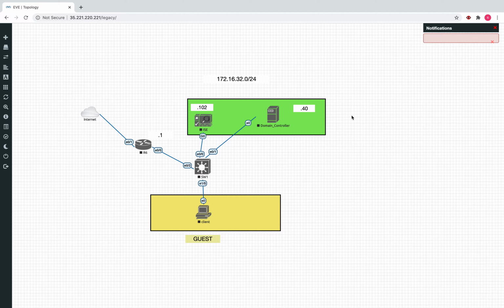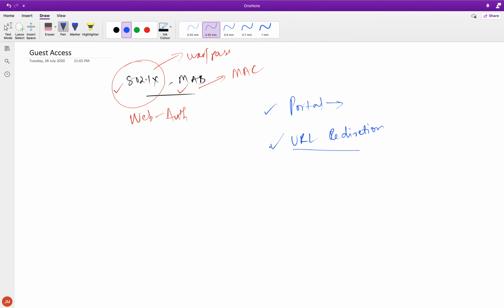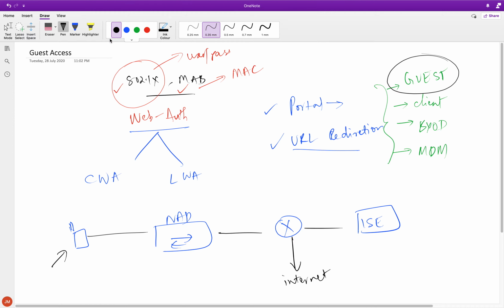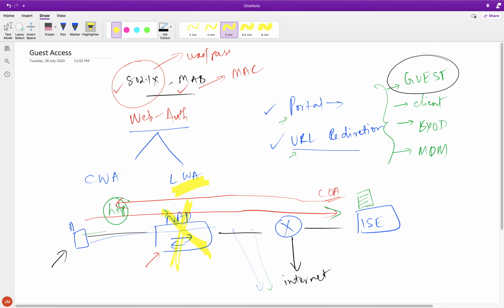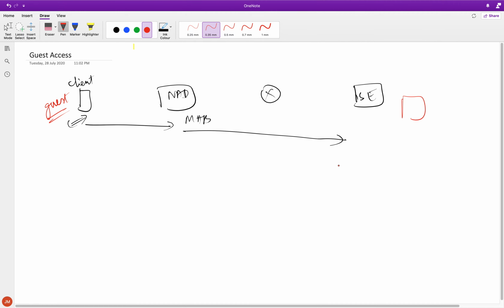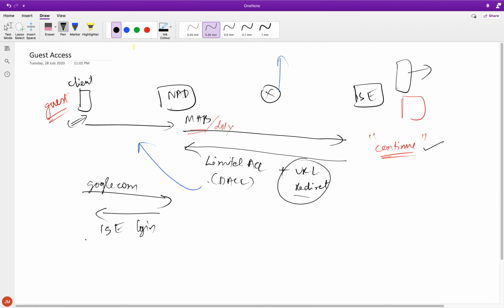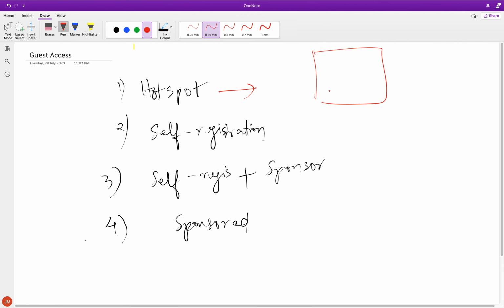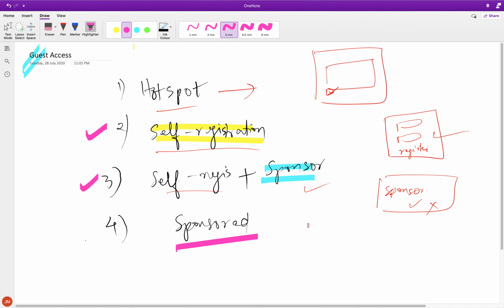Cisco ISE: Guest Access (Brief)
In this video, I talk about Web-Auth and the Guest Access implementation in ISE. Check out the next video for detailed labs on the same.